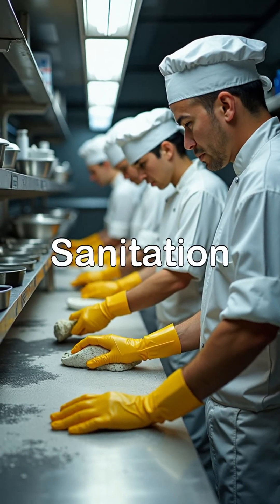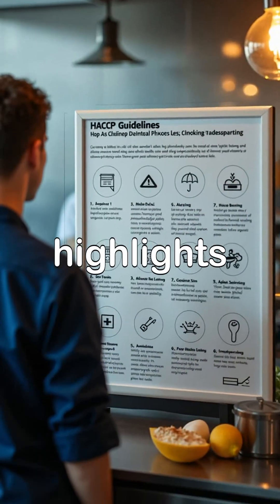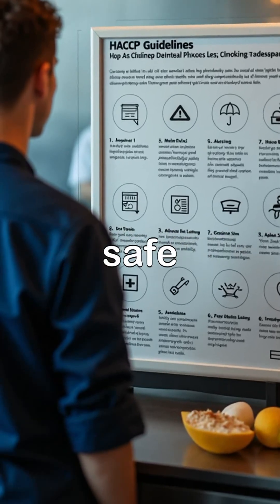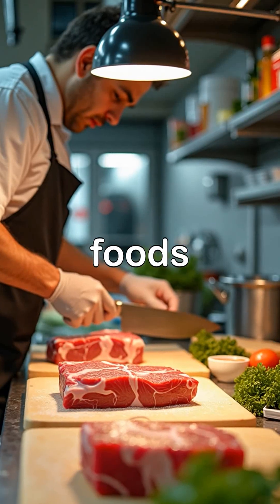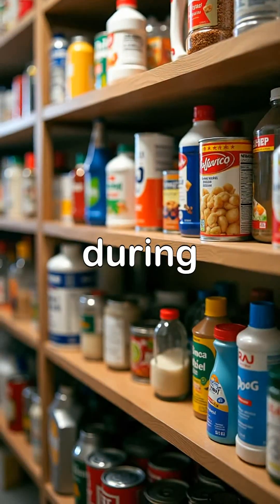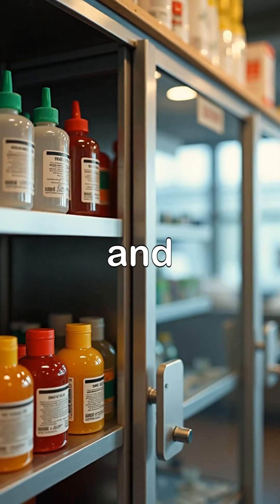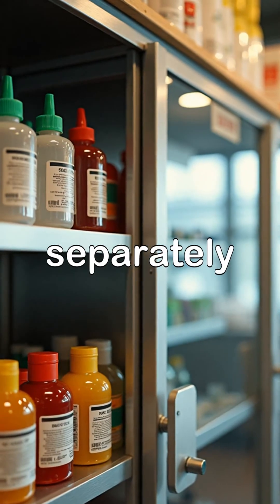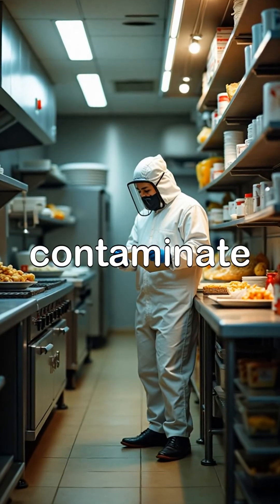HACCP 8 Sanitation Practices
Sanitation is the backbone of food safety, and HACCP identifies 8 essential practices to protect your food from contamination 🦠⚠️. From cleaning and sanitizing equipment 🧴🔧 to maintaining personal hygiene 🧼✋, each step ensures that harmful bacteria, viruses, and allergens don’t find their way onto plates 🍲.

Proper waste disposal 🚮, controlling pests 🐀🐜, and keeping food contact surfaces safe 🍳 are all critical to prevent cross-contamination. Even cleaning chemicals need careful storage and use ⚗️ to avoid chemical hazards. HACCP emphasizes systematic monitoring 📋✅ so every task is checked and verified, not just done by chance.

Following these 8 practices consistently builds a culture of cleanliness 🌿🏢, protects your customers, and helps your business meet legal food safety standards 📜✅. Remember: safe food starts with a clean kitchen, trained staff, and careful processes — it’s the foundation of HACCP and the key to a trustworthy food operation 🥗🔒.